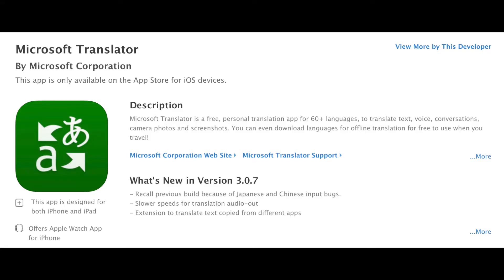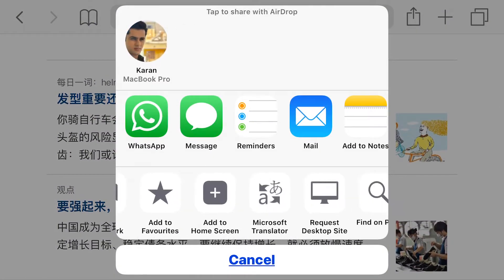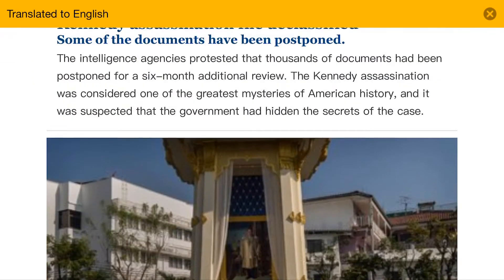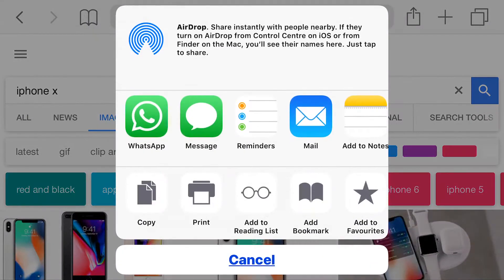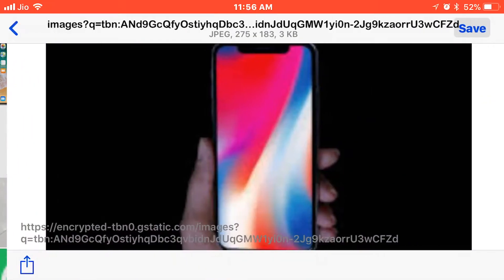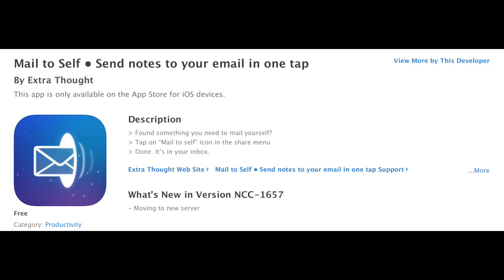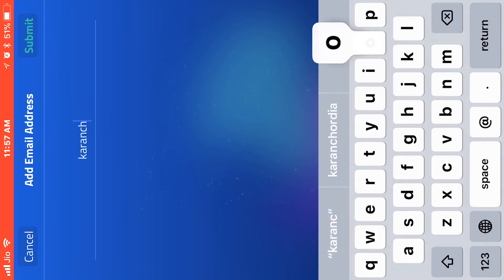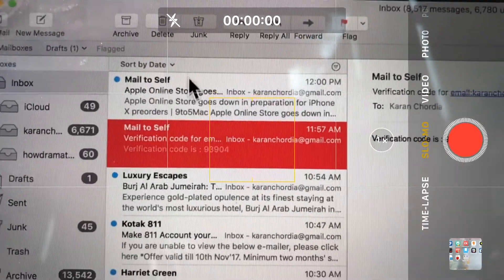Top 3 Safari Extensions you MUST have !!!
1. Microsoft translator

If you’re on a web page where you cannot understand the content because your not familiar with the language then this extension will help you a lot
Simply open the share sheet on your safari and then select Microsoft translator from the options available . It will automatically translate the content in english for you .

2. Save Images

As the name suggests it saves images from your web page , The speciality of this extension is that you do not have to
select all the images to download , It automatically selects all the images from your web page and saves it your camera roll. Handy right ?!

3. Mail to self

Ever wanted to send link of the page to your phone or other device to view it later ?
“Mail to self” is a very handy extension for you safari browser as it has an option to directly to send the link to your email id when you just select this toggle . one more sweet little extension.

Voice Recorded on Rode Smartphone Microphone

Edited on
iMovie

Using MacBook Pro 2016